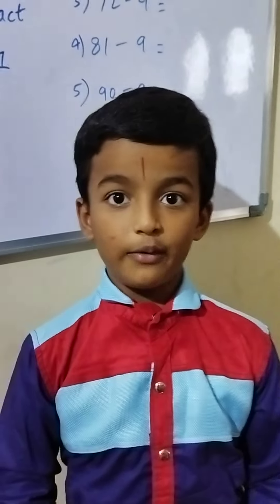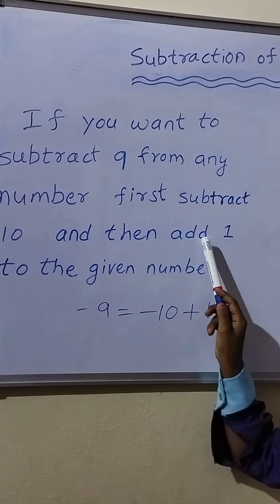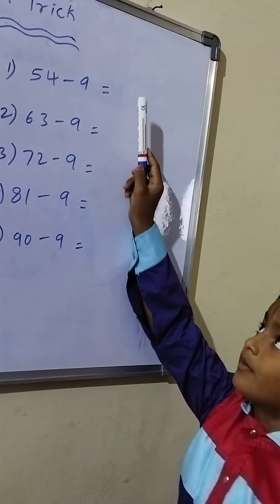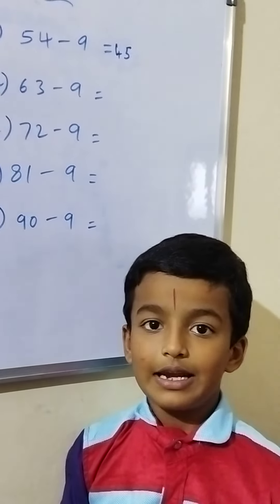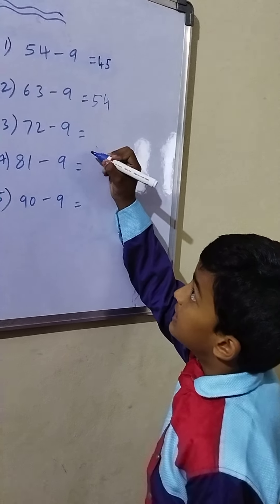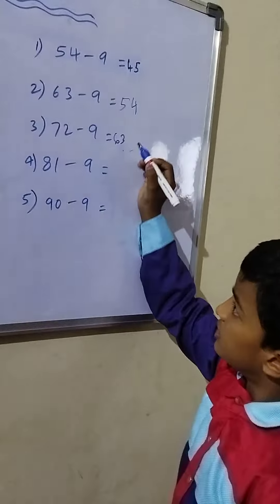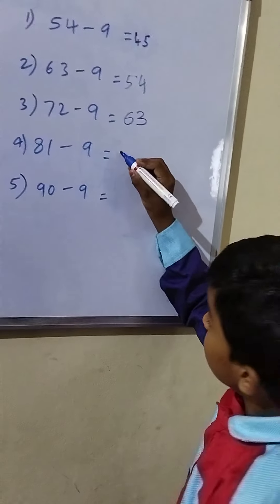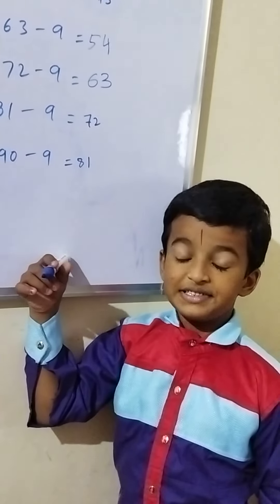telugu rhymes | telugu stories | rhymes in telugu | math kids videos | maths for kids | acting kids